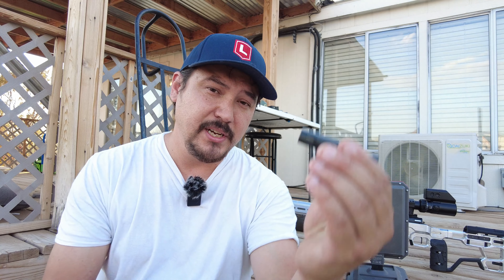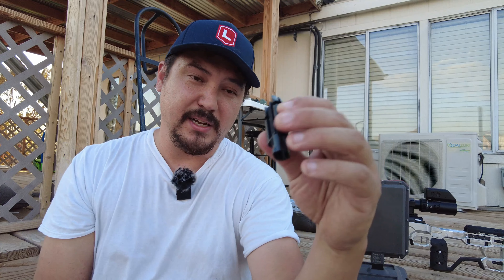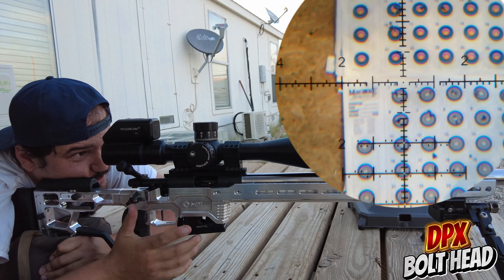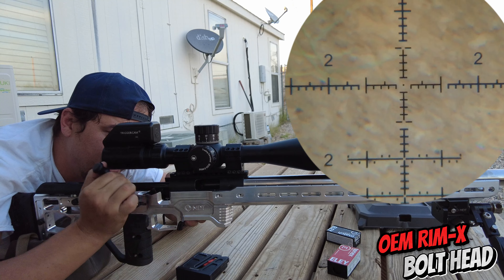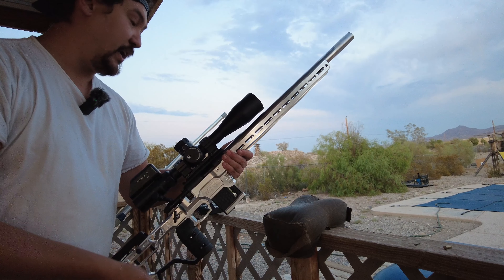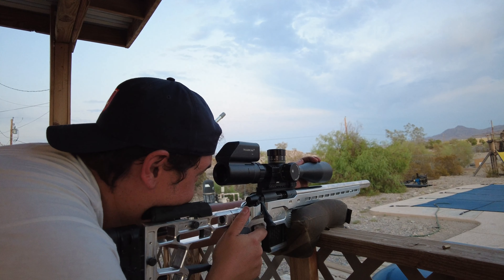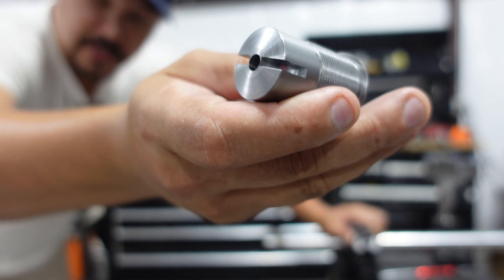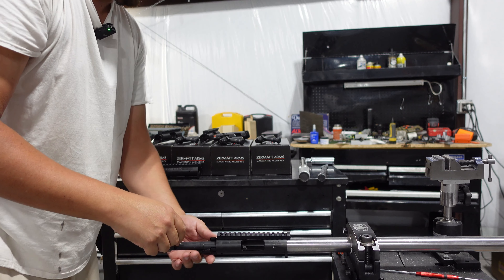Making the Zermatt Rim-X Better | DPX Bolt Mod - In Depth Demo